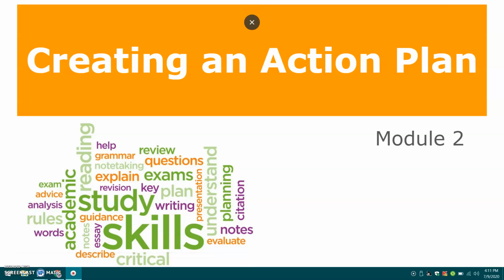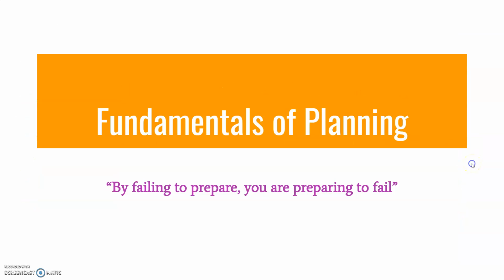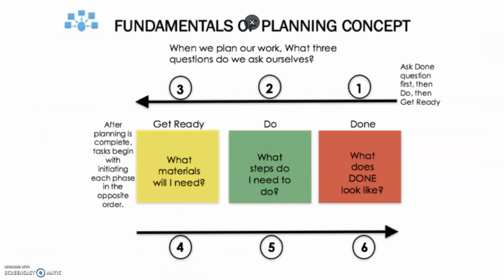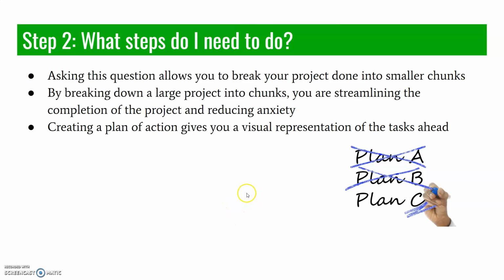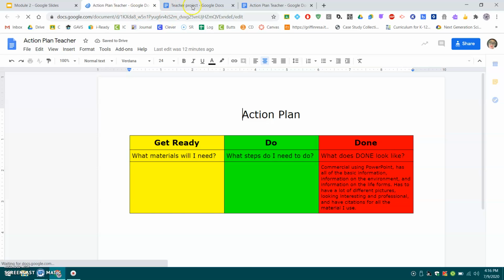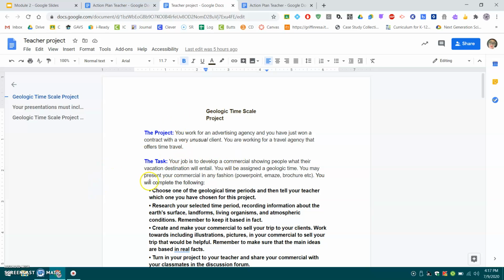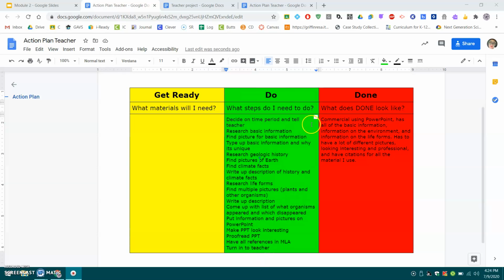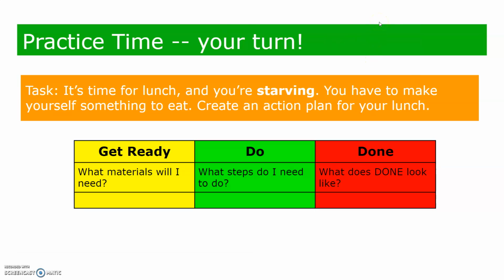Module 2 Creating an action plan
Module 2, get some action all planned out